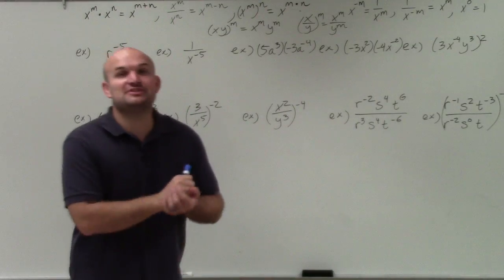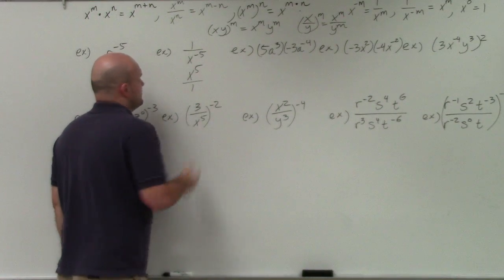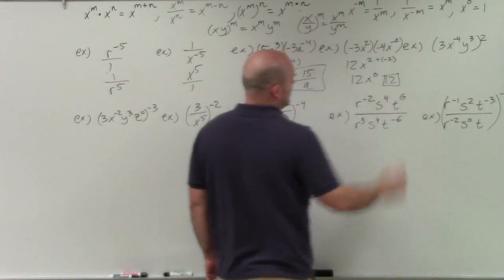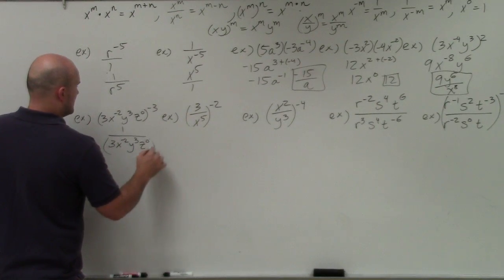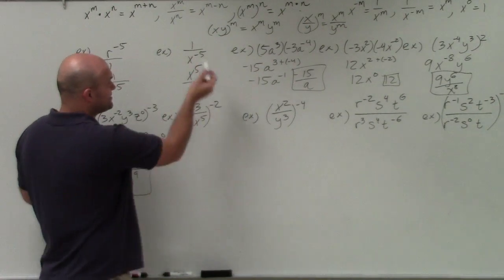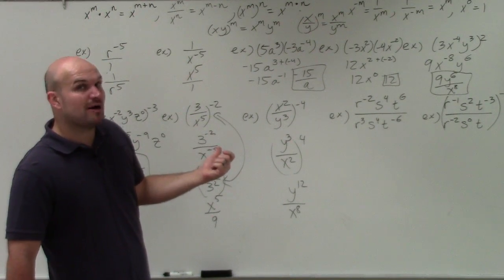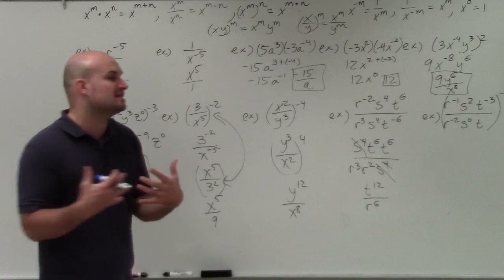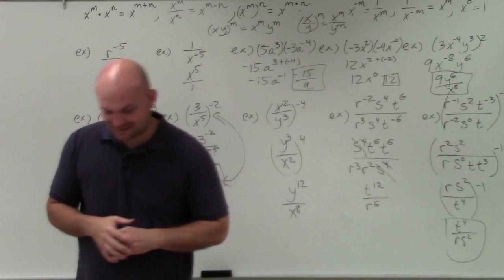Master Simplifying expressions with negative exponents